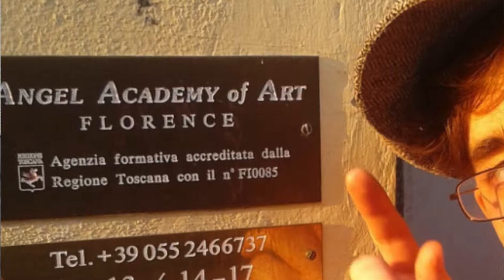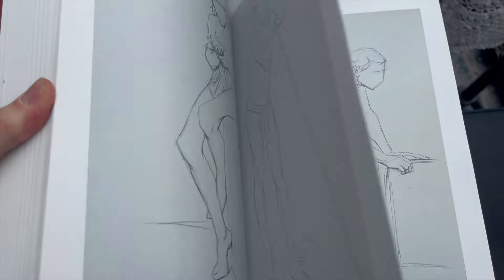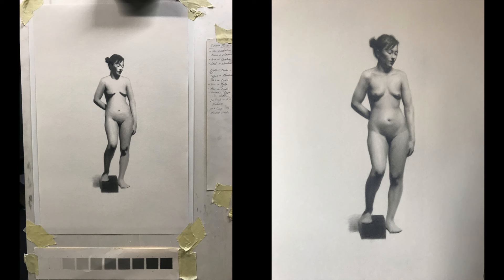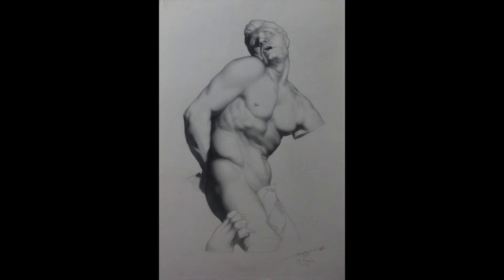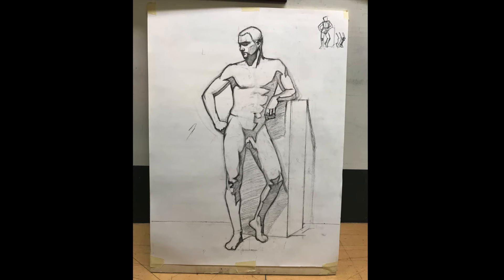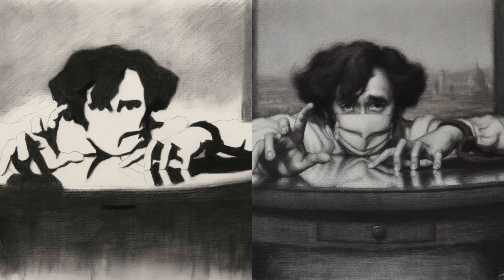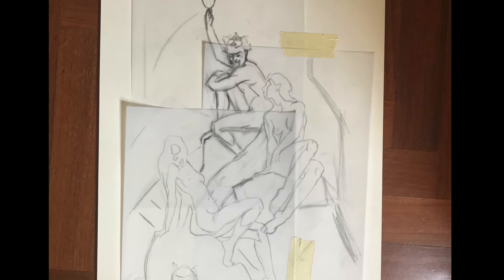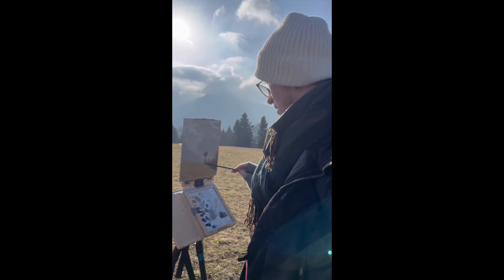Secrets from the Masters: Angel Academy of Art - My Experience as a Student!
I really enjoyed my time at the Angel Academy of Art and I learned so much of valuable things.